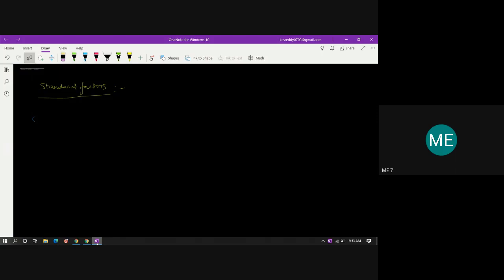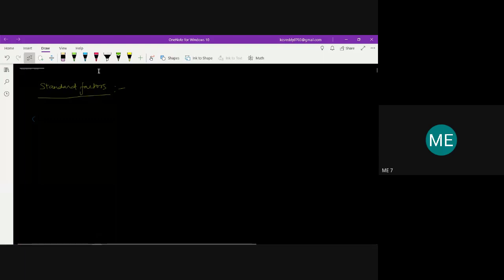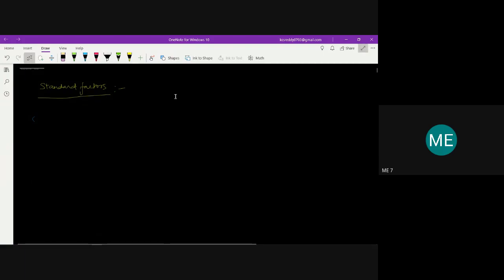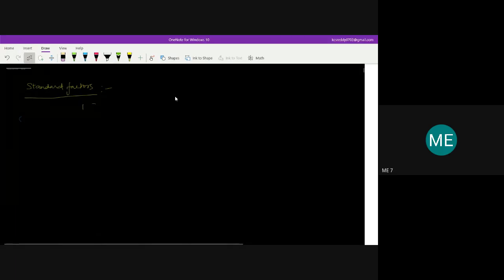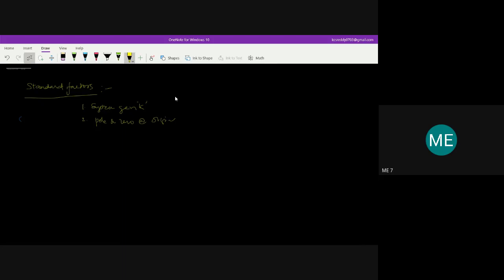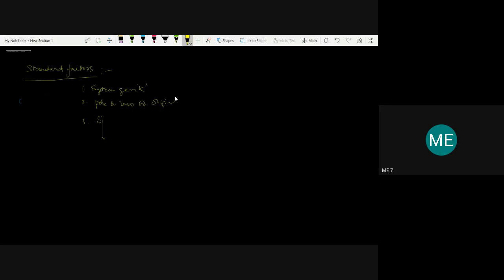Bode plot standard factors VII SEMESTER CE 39